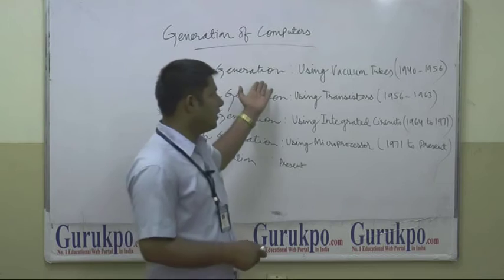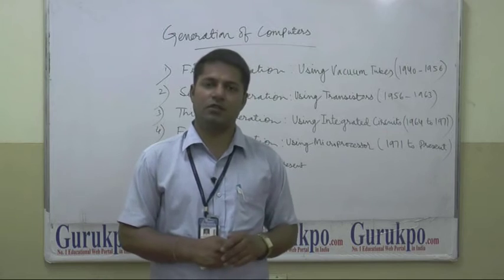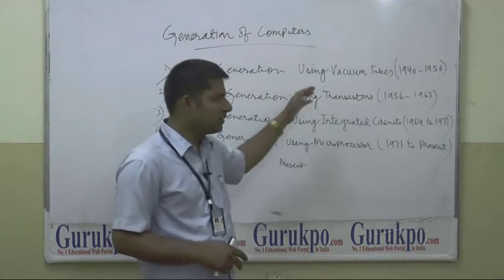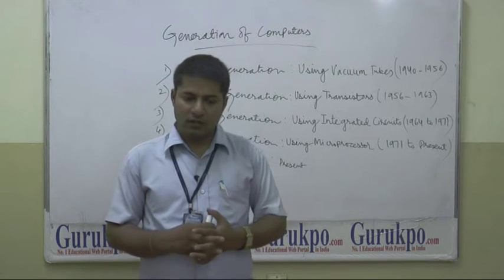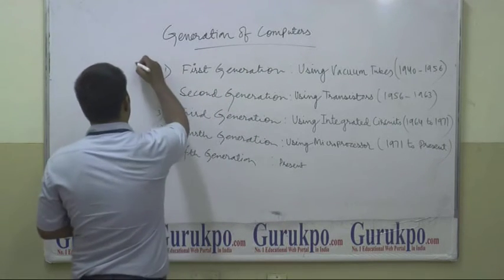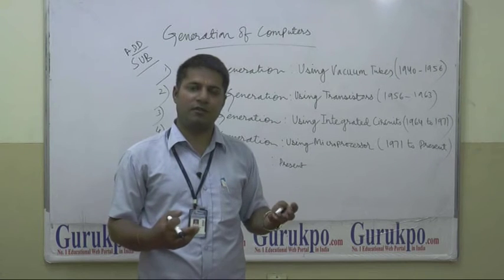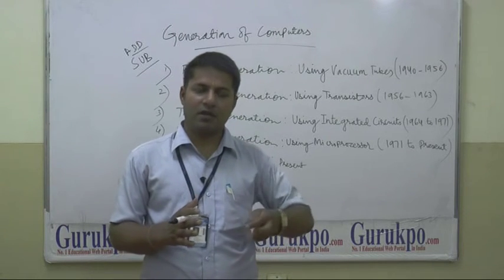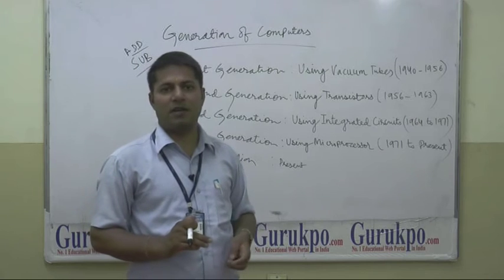Generation of Computers by Mr. Gajendra Sharma, Biyani Groups of Colleges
In this video, Mr. Gajendra Sharma, Biyani Groups of colleges, Jaipur, explains about first, second, third, fourth and fifth generation computers which uses vacuum tubes, transistors, integrated circuits, microprocessors and present generation computers respectively.